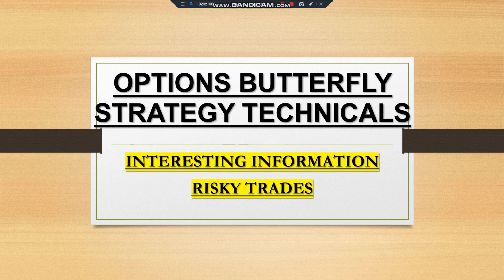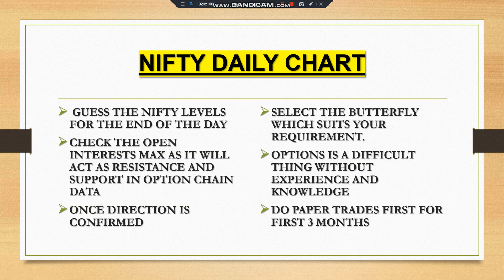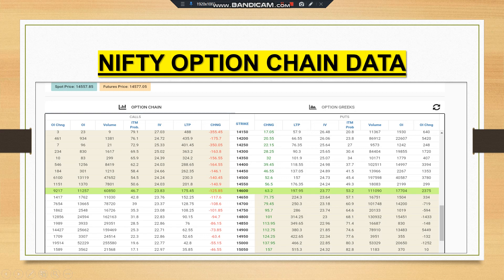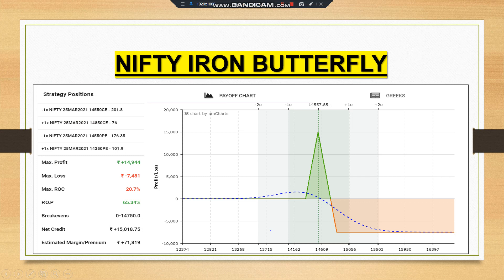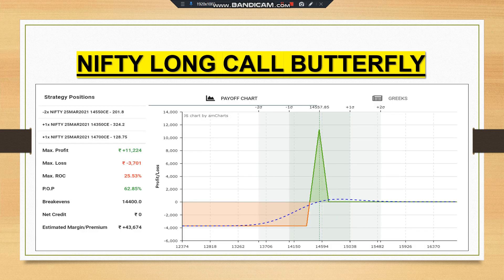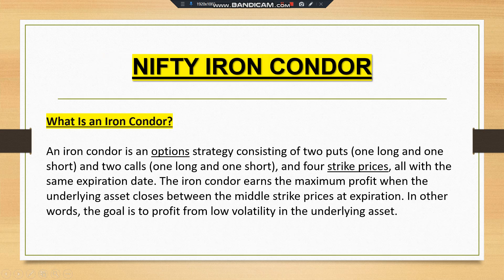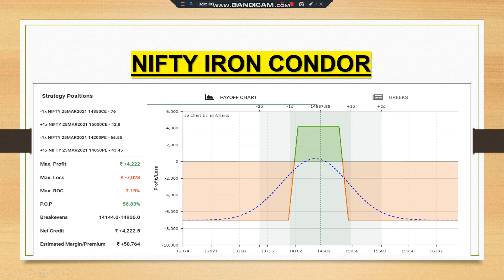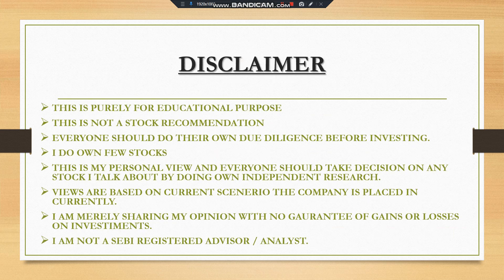OPTIONS TRADING STRATEGIES, OPTIONS BUTTERFLY STRATEGY IRON CONDOR TECHNICALS, JACKPOT OPTIONZ $$$$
JACKPOT CALLS
AMERICAN WAY OF TRADING
OPTIONZ Jackpot

استراتيجيات التداول ، وتقنيات سوق الأسهم ، تستحق المشاهدة